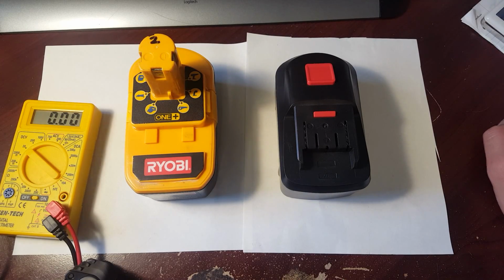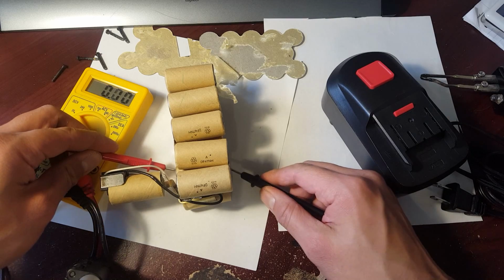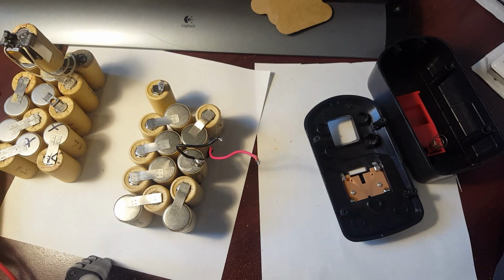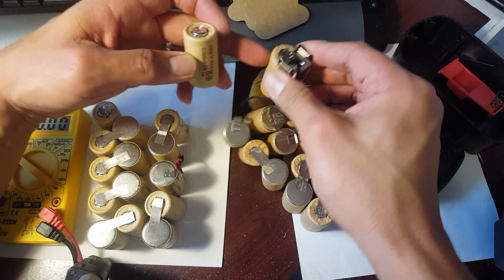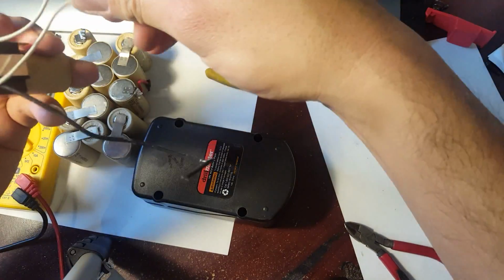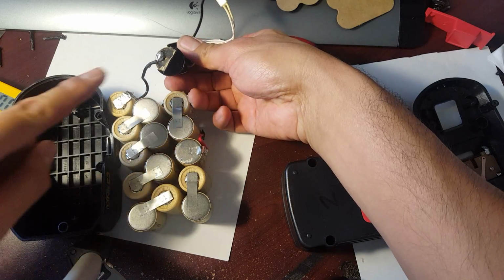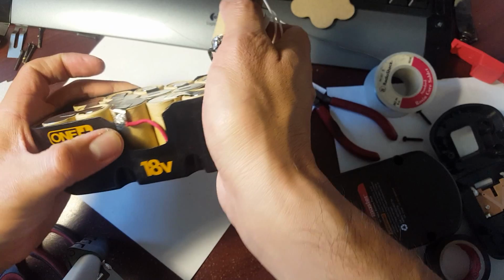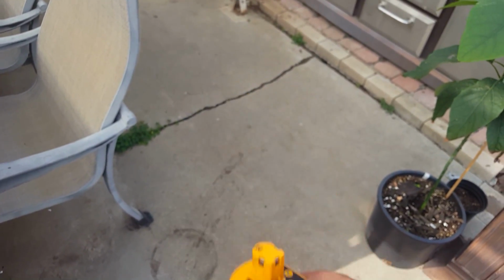How To Rebuild Your Old Rechargeable Battery Packs with new ones. CHEAP!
Hello everyone! This is a complete detail on how to wire up a brand new battery pack using an off brand battery pack.

Replacement 18 Volt Ni-Cd Battery for your Ryobi

Lithium Battery for your 18 Volt Ryobi

Ryobi 18 Volt Blower